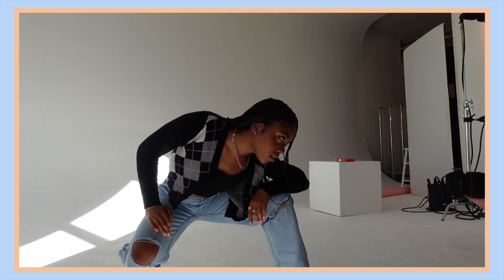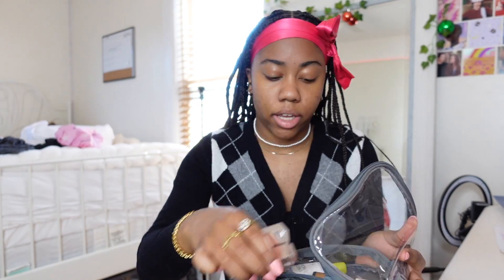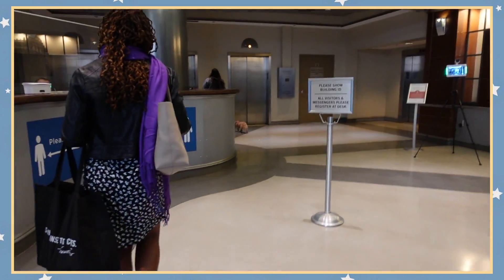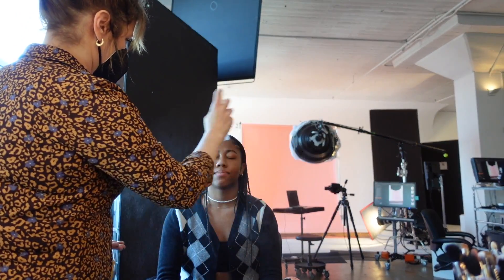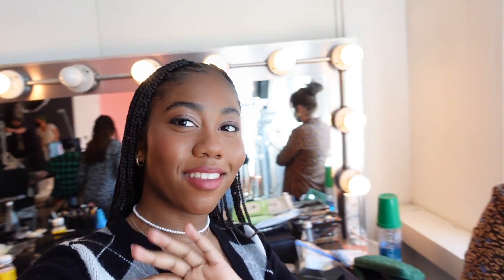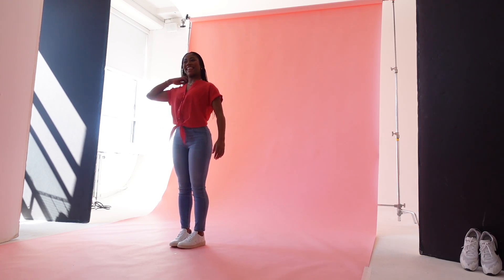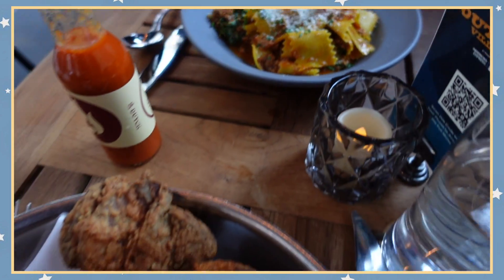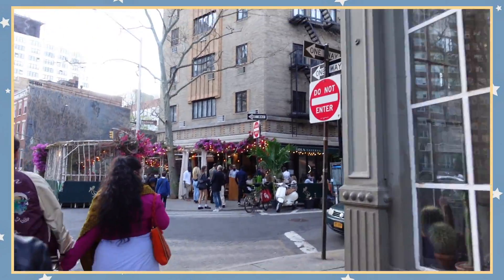nyc vlog | a day in my life as a model (photoshoots + make up + more)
𐐪𐑂 Hey humans!